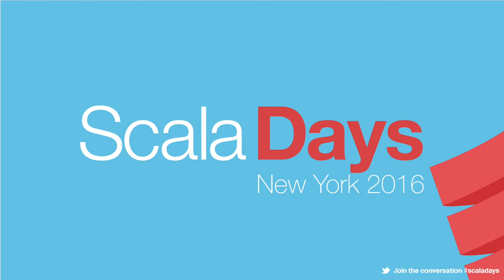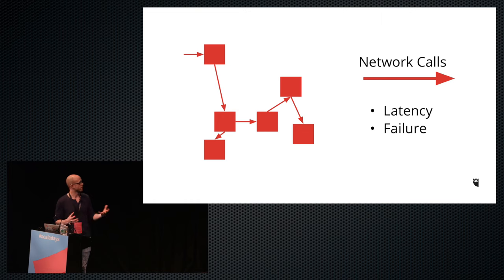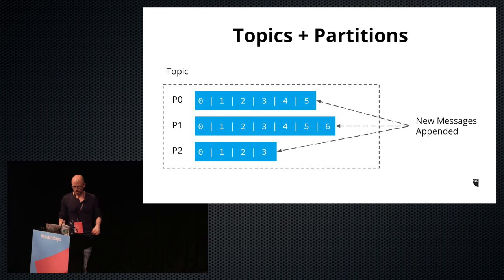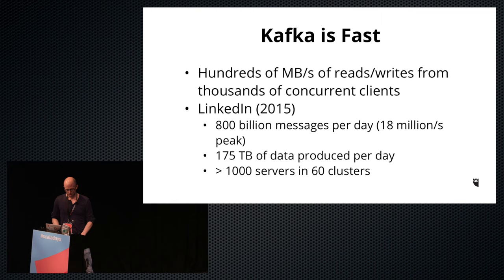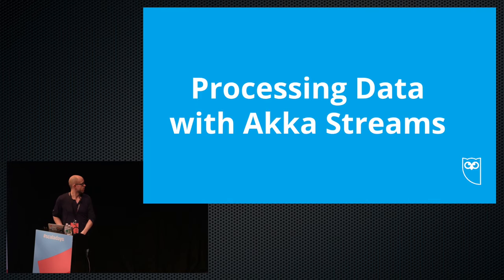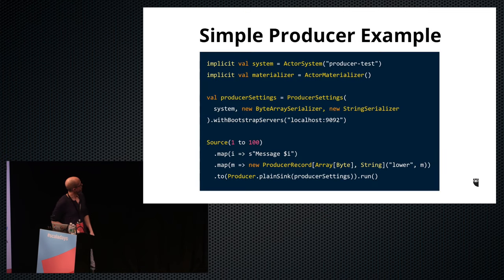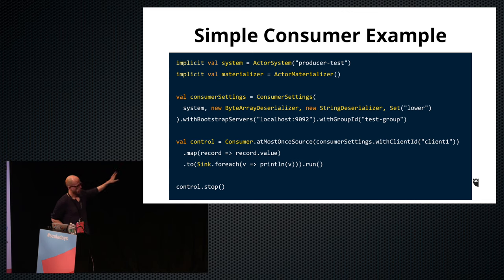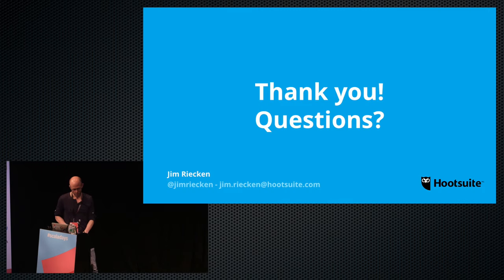Reducing Microservice Complexity with Kafka and Reactive Streams - by Jim Riecken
This talk was recorded at Scala Days New York, 2016.

Abstract:
Transitioning from a monolithic application to a set of microservices can help increase performance and scalability, but it can also drastically increase complexity. Layers of inter-service network calls for add latency and an increasing risk of failure where previously only local function calls existed. In this talk, I'll speak about how to tame this complexity using Apache Kafka and Reactive Streams to:
- Extract non-critical processing from the critical path of your application to reduce request latency
- Provide back-pressure to handle both slow and fast producers/consumers
- Maintain high availability, high performance, and reliable messaging
- Evolve message payloads while maintaining backwards and forwards compatibility.